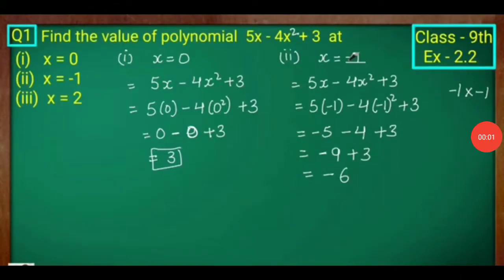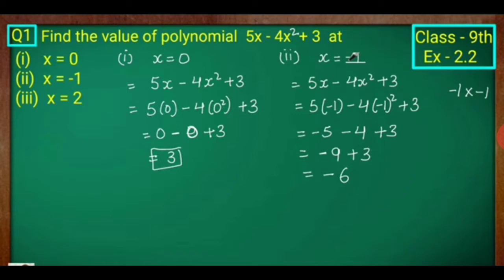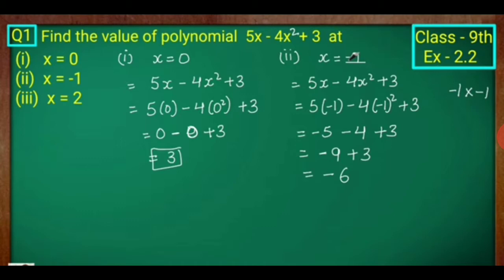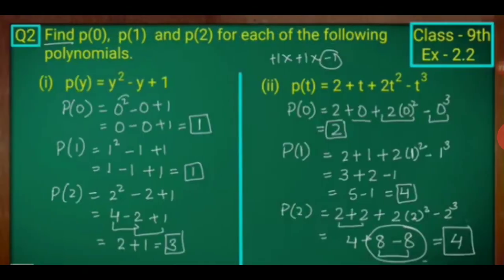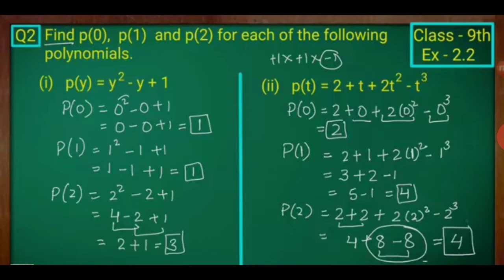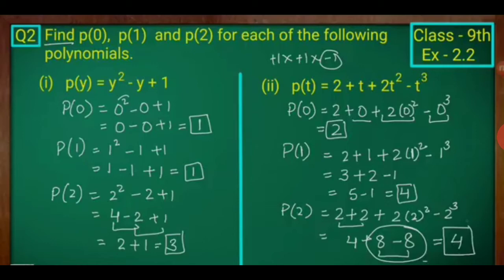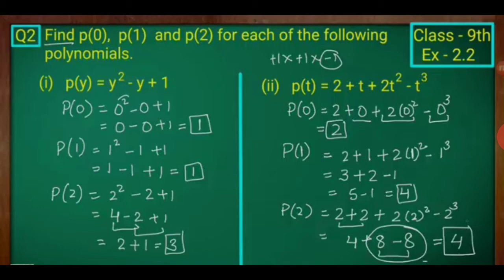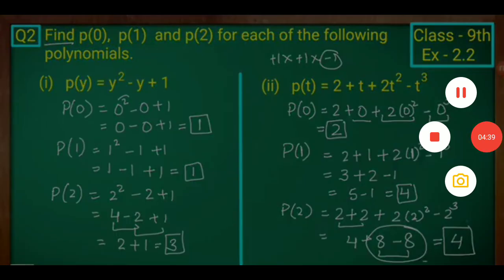Class 9 maths chapter 2 polynomials ex 2.2